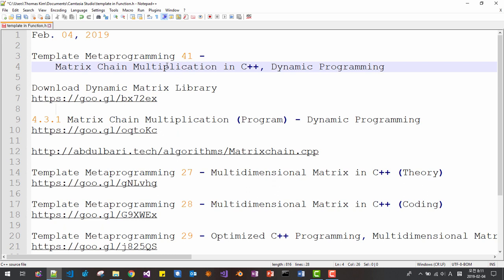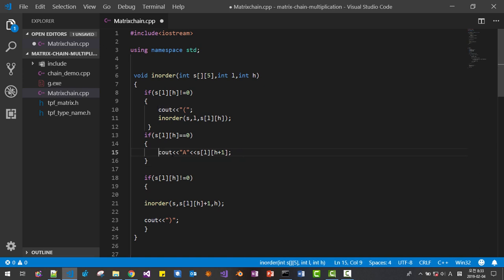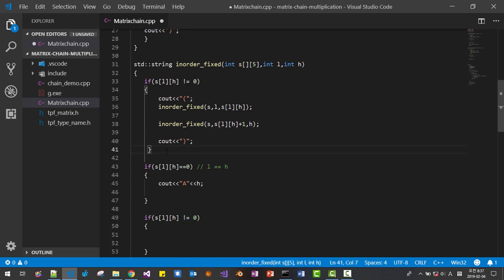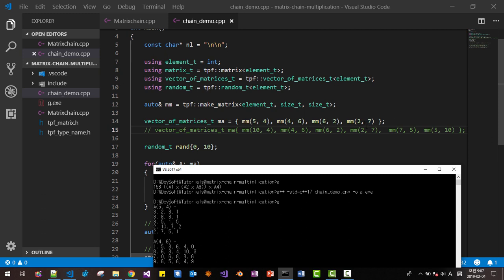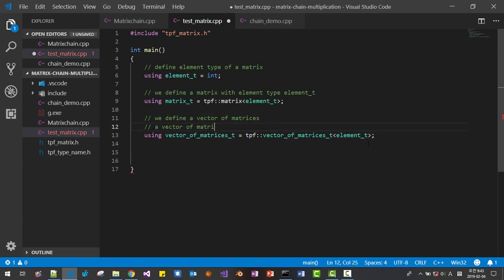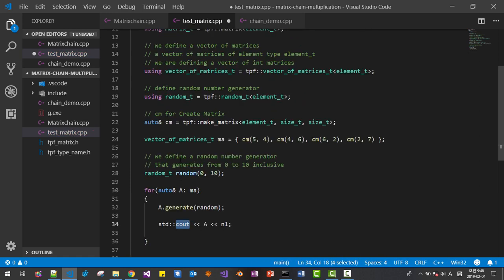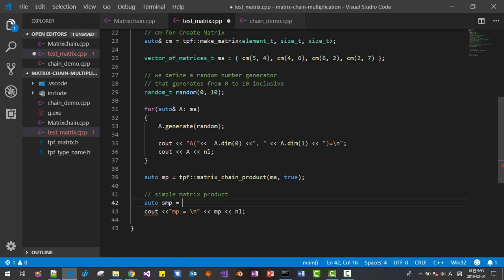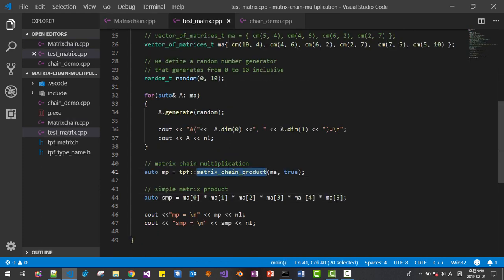Template Metaprogramming 41 - Matrix Chain Multiplication in C++, Dynamic Programming 1/2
We will implement Matrix Chain Multiplication in C++ language.

Template Metaprogramming 29 - Optimized C++ Programming, Multidimensional Matrix 1/N

Template Metaprogramming 34 - Optimized C++ Programming, Multidimensional Matrix 2/N